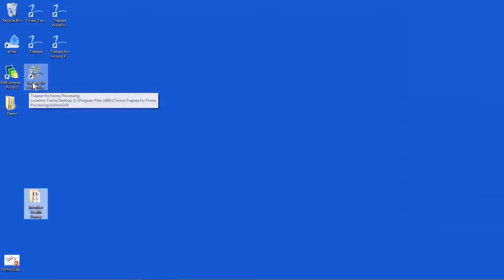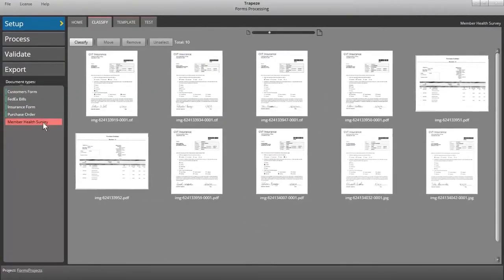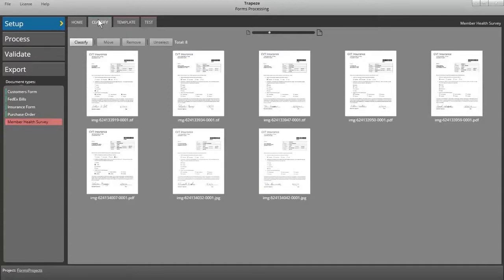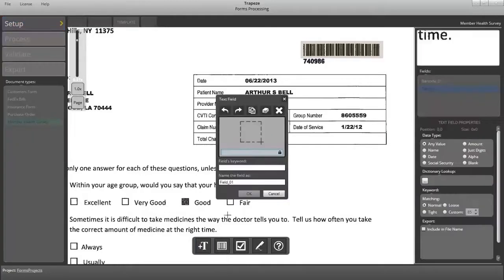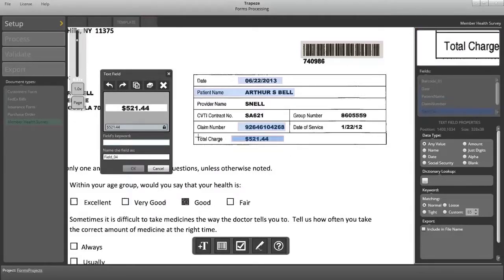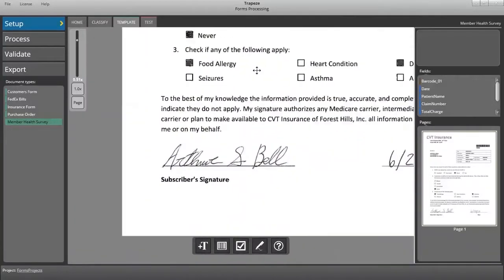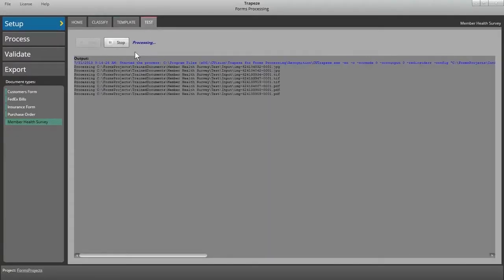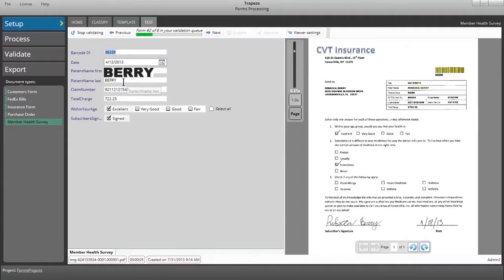Trapeze for Forms Processing